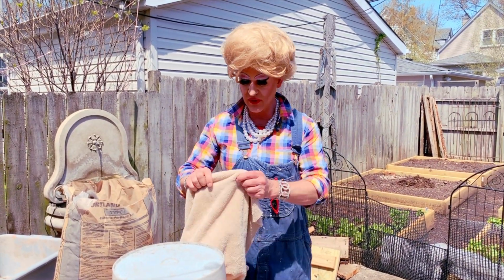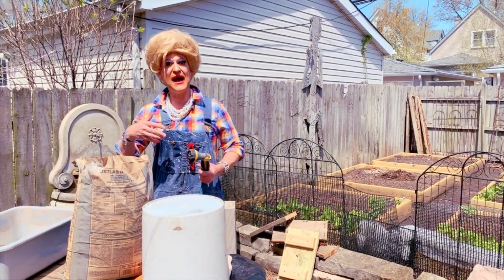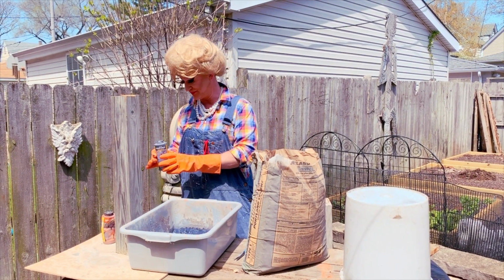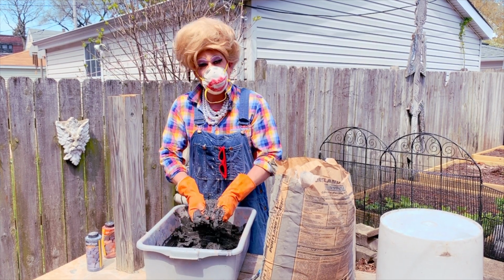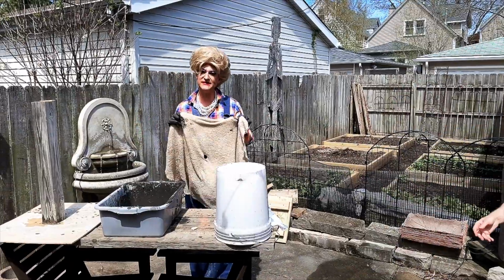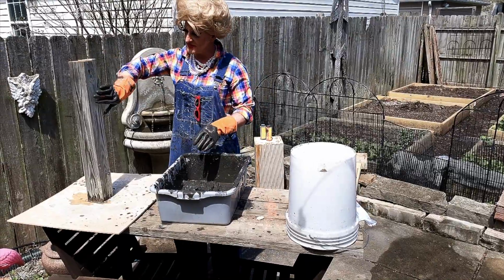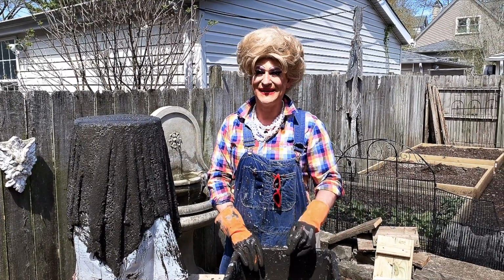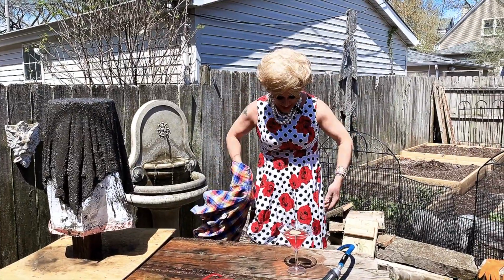Wing it with Wendy S1 E6 - Mothers Day Special, Drag DIY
Wing it with Wendy, learn new things with drag style.  In this episode make a flower pot for Mom!  We use concrete and household items, getting your hands dirty, to make something pretty.